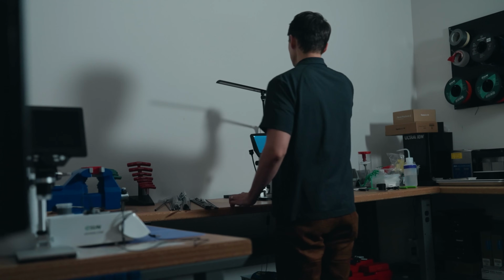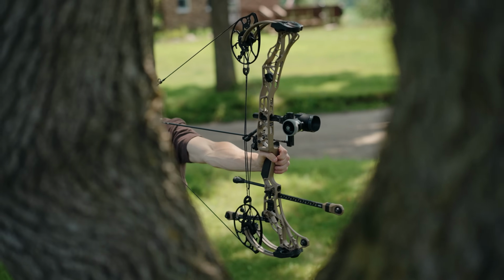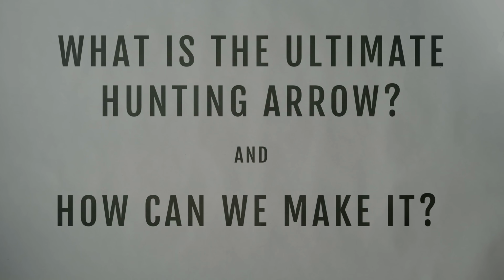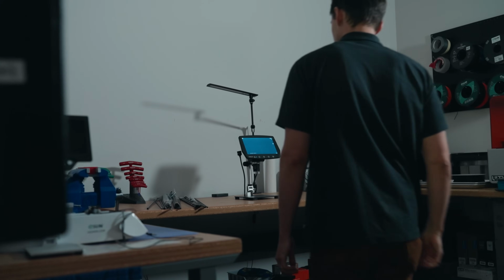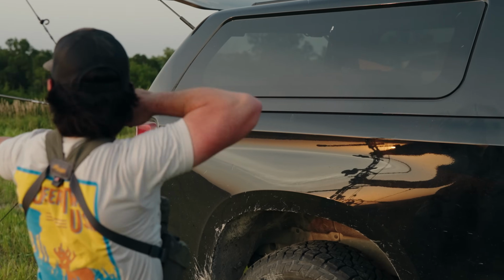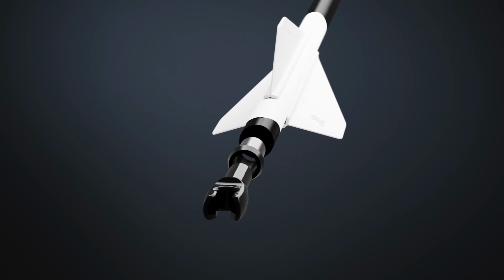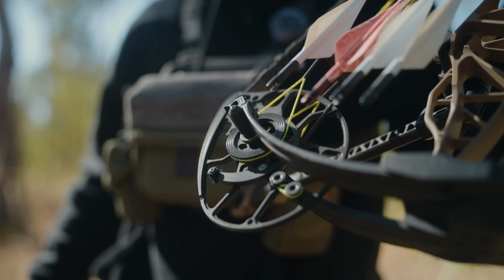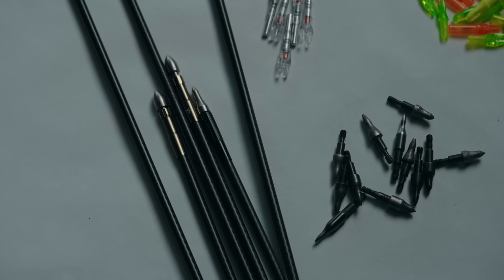ALL-NEW UV 1K ARROWS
From nock to point, UV 1K arrows redefine what an arrow system should
be, viewing each component as an integral part of a unified system. Say
goodbye to the frustration of mismatched parts and experience the
unparalleled synergy of UV 1K first hand.
Bowhunters deserve better. UV 1K isn't just about making better arrows -
it's about making better bowhunters. Cut the noise and embrace the future
of archery with UV 1K.

1K Carbon Weave
Renowned for its superior strength-to-weight ratio, this
advanced material ensures the straightest arrow with
the tightest tolerances, enhancing post-shot stability.
Even when shooting with an out-of-tune bow, the 1K
carbon guarantees unmatched consistency, making it
the best material for precision and reliability.
ALL UV 1K SHAFTS ARE .001" STRAIGHTNESS.

4.5mm Hybrid Diameter
Get the benefits of both a 5mm and a 4mm shaft in
one. Our 4.5mm shaft, combined with the ultra-high
performance of 1K carbon, delivers the micro-diameter
of a 4mm with the lightness of a 5mm shaft, all while
maintaining ultra-durable componentry. This design
optimizes grain per inch (GPI) so you no longer have to
compromise on performance.

Custom Molded UV Vanes
Inspired by advanced flight dynamics, UV Vanes are
molded—not ribbon cut—for optimal consistency. Their
contoured design increases surface area and stiffness,
enhancing overall performance. These high-visibility
vanes are adhered to a high-visibility wrap for quick
post-shot recovery and assessment.